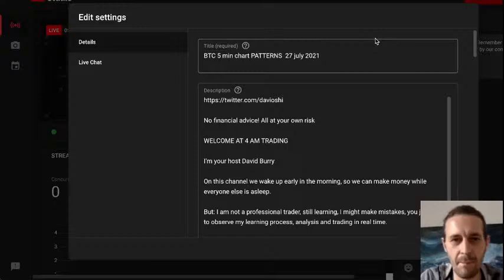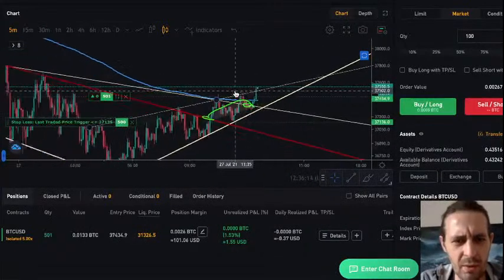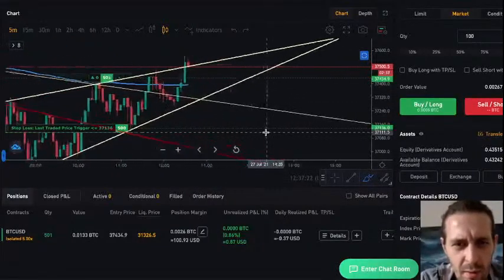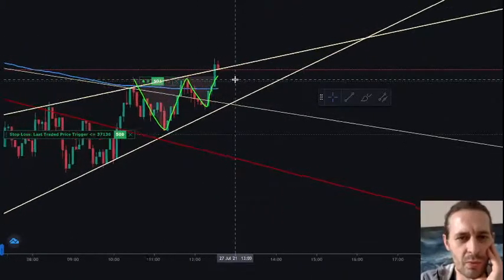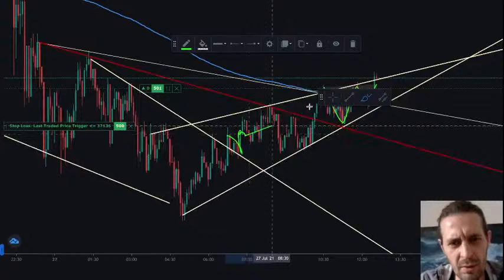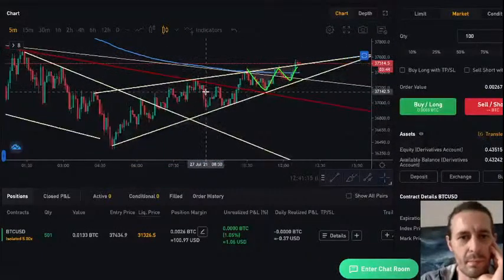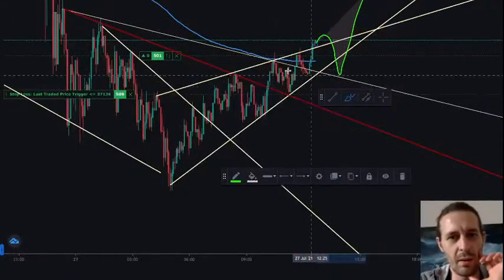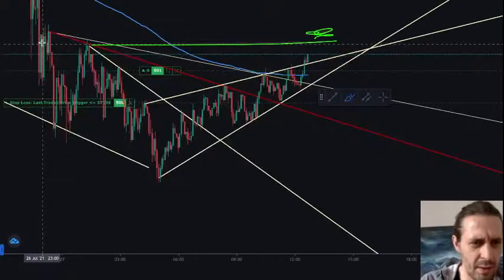BTC 5 min LONG scalp (tiny) 27 july 2021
No financial advice! All at your own risk

WELCOME AT 4 AM TRADING

I’m your host David Burry

On this channel we wake up early in the morning, so we can make money while everyone else is asleep.

But: I am not a professional trader, still learning, I might make mistakes, you just get to observe my learning process, analysis and trading in real time.

Let’s dive into the money making trading, 3+1 simple steps:

STEP 1:  BIG PICTURE

On weekends: SPX - traditional markets
On weekends: DXY, dollar index
Hashrate Ribbons
+ SHORTS
+ LONGS
+ XCH inflows / outflows
+ Active BTC adresses

TA
Bollinger Bands
S&R, DBSI, MC? 1D big picture
Youtube Signals: Anup, Tyler S, Ben Owen

STEP 2:  TRENDLINES  &  PATTERNS

STEP 3:  PLAN & EXECUTE

STEP 4:   Altcoins

•    Bitcoin’s dominance check